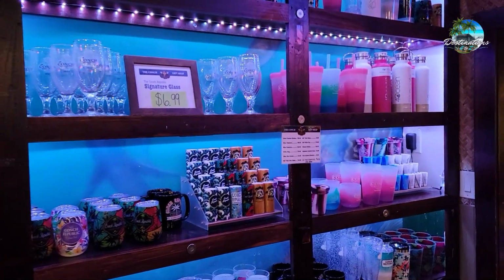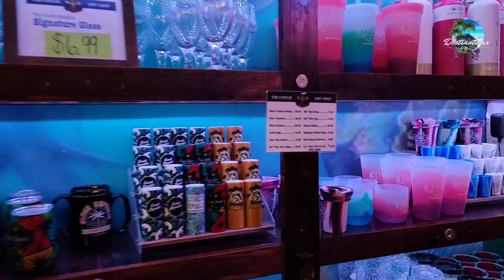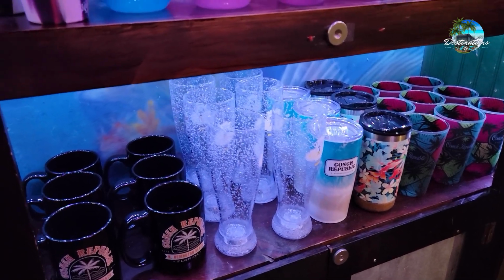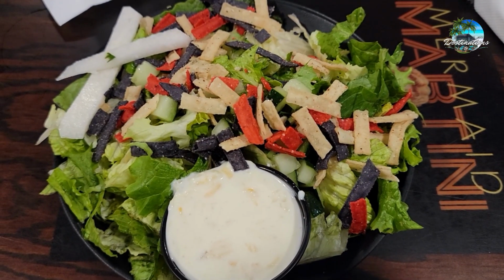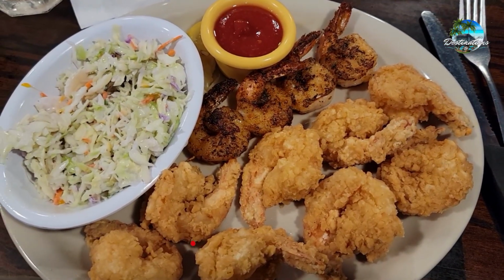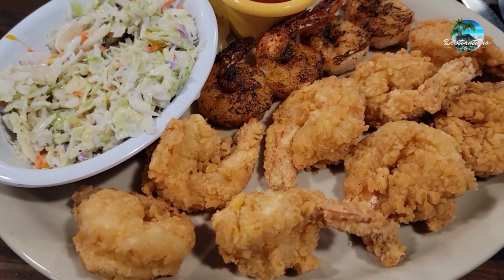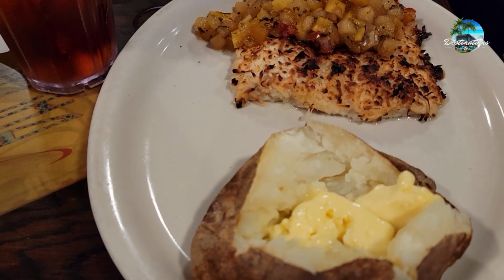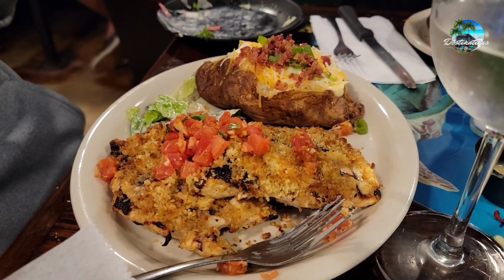REVIEW of Conch Republic Grill in North Redington Beach, Florida | Clearwater Beach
We keep coming back here and trying it as the first 2 times were amazing. Was this time a 5 Star again or did it fail us...?

As we explore the restaurant's offerings, we'll provide an honest assessment of the quality of the food, presentation, and portion sizes, allowing you to make an informed decision before your next dining adventure. We'll also discuss the exceptional service provided by the attentive staff, ensuring a memorable and enjoyable experience for every guest. And the food is absolutely amazing! Make sure to try the Pineapple dressing. WOW is all I can say.

Don't miss out on this unforgettable culinary journey at Conch Republic Grill in North Redington Beach, Florida, just minutes away from Clearwater Beach.

Code has been Changed!

Destinations A to Z
225 Holston View Drive

Camera Equipment :
Drone : DJI Mavic Air 2
Camera / Live : Samsung S21 Ultra
Action Cam : Gopro 10

Reusing Or Redistributing Videos From The "Destinations A to Z" Channel Must Have Permission. All videos and footage included